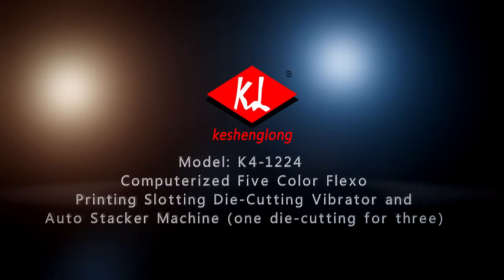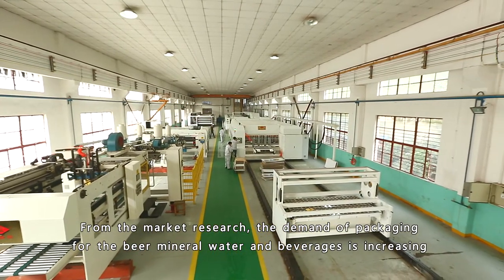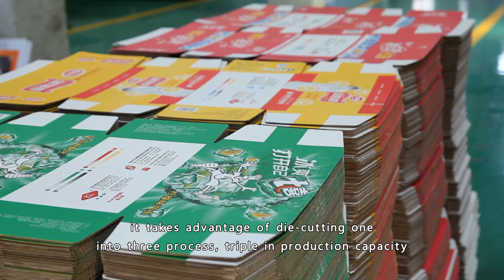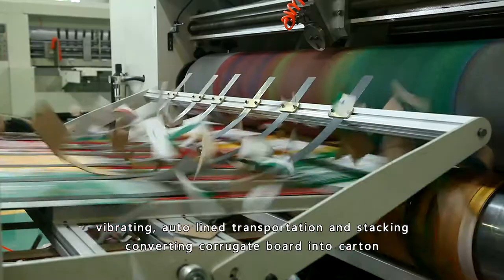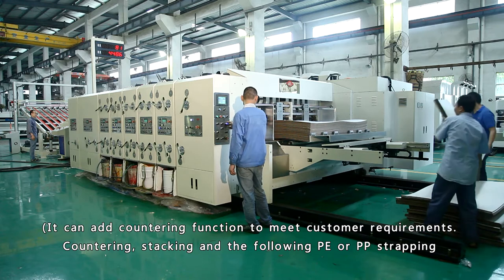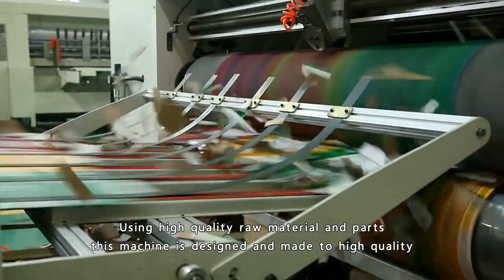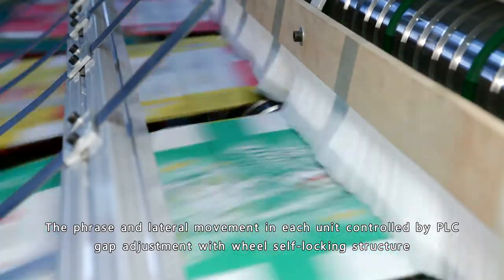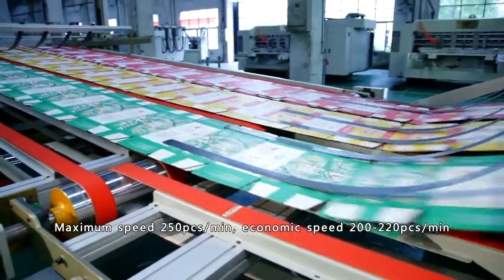K4 1224 FIVE COLORS FLEXO PRINTING SLOTTING DIE CUTTING WITH VIBRATOR AND STACKER MACHINE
Guangzhou Keshenglong Carton Packing Machine Co.,Ltd.